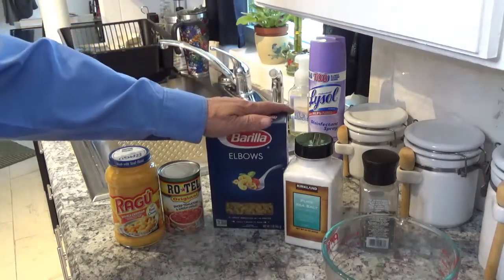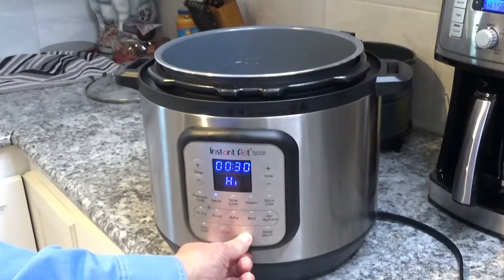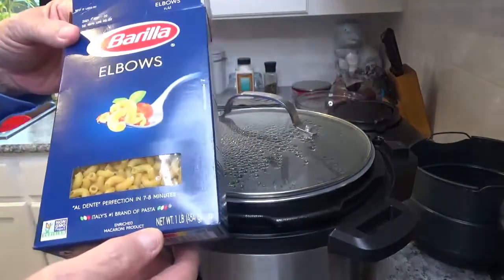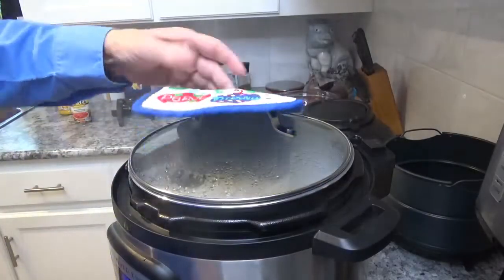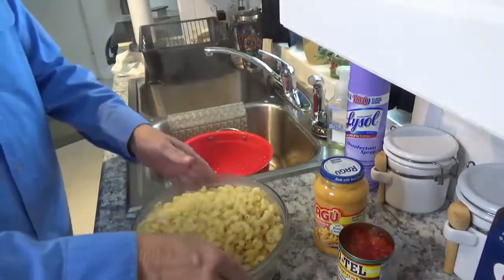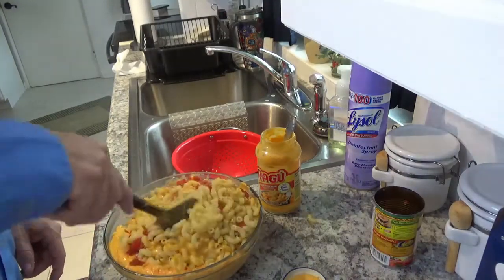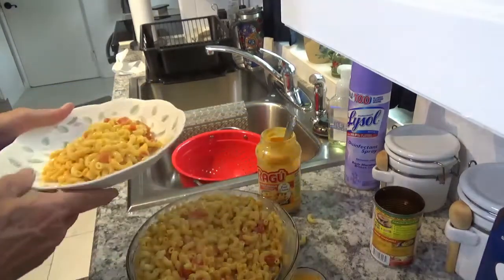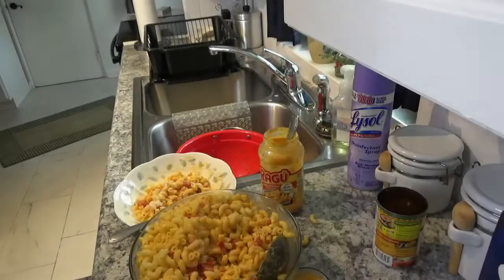INSTANT POT DUO CRISP + AIR FRYER AND MAC AND DOUBLE CHEDDAR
INSTANT POT DUO CRISP + AIR FRYER AND MAC AND DOUBLE CHEDDAR, This is a great meal for young and old alike.

INSTANT POT DUO CRISP + AIR FRYER

BARILLA ELBOWS

RAGU DOUBLE CHEDDAR

KRAFT PARMESAN CHEESE

RO*TEL TOMATOES

AMAZON PRIME